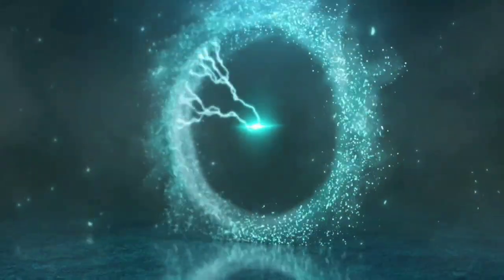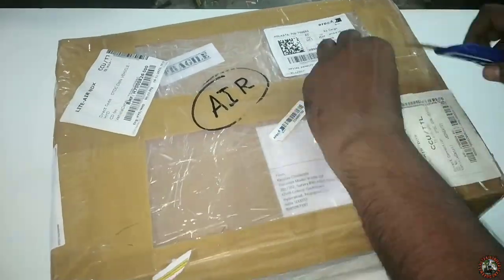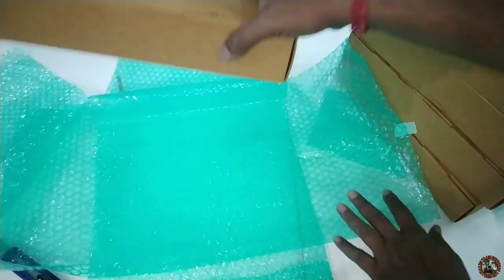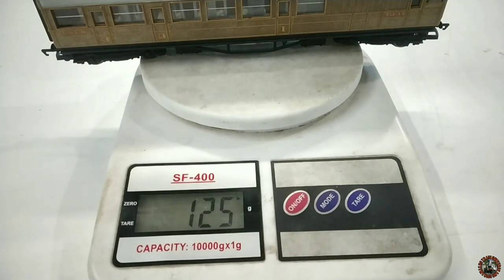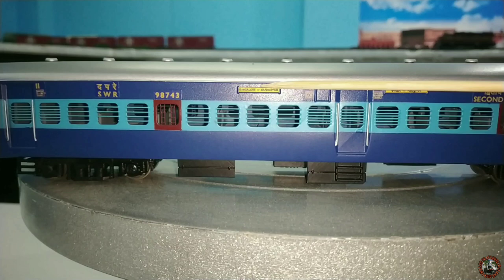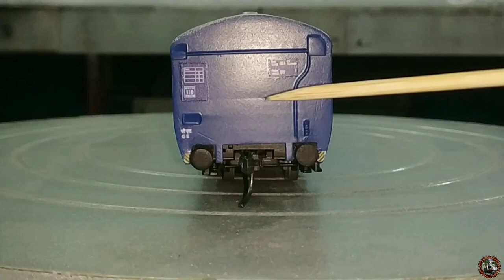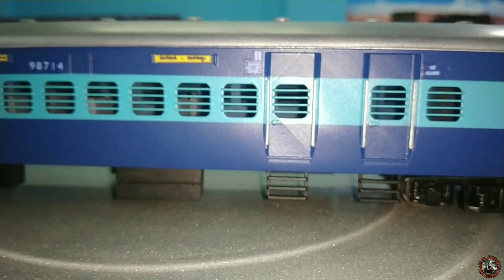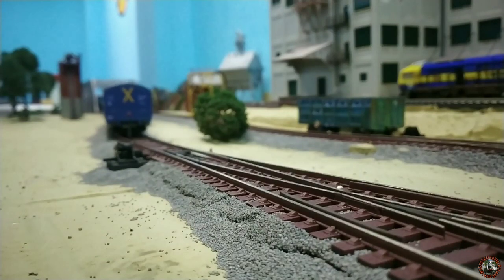Precision Model Works Indian Railways HO Scale BEML Coaches - Unboxing and Review | train videos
Hello friends.

My channel is a model railroad related channel and here you can see various types of Indian toy train but they are not Centy Indian toy train. This is The  Miniature World of my dream. Modelling Indian Railways is my passion.
My model railroad also has lots of ho scale Hornby and Bachmann Trains.
 Main yahan model train wala video upload karta hoon.
Here I upload all videos related to my HO Scale Model Railroad.
Here you can see all my how to do or how to make tutorials about ho scale model train layout and diorama. Also you will get my HO Scale Model train running sessions and many more.

In todays video, you can watch unboxing and review about ho scale beml coaches .
  If you are an Indian Rail Fan and an admirer of Great Indian Railways or Model train fan or model railroad lover, then you must stay connected with my channel and watch all my videos.

Important - These coaches are prototype versions of PMW’s BEML coaches. They have not been released for retail purchases yet. Since I supported their crowd funding effort of the WDM2, they agreed to take an order for these coaches so that I can review the products and provide feedback.
I understand from from PMW and specifically from Kaustav the MAN behind it, that they are aiming to start taking order of these coaches from late January, early February

Regards.
Ashim Sutar.